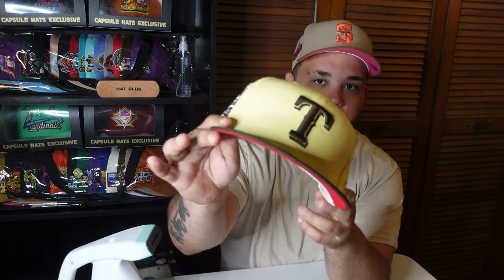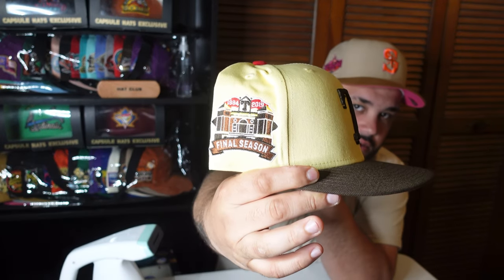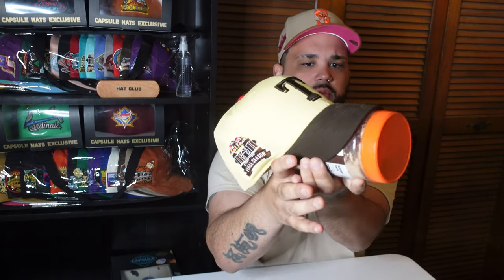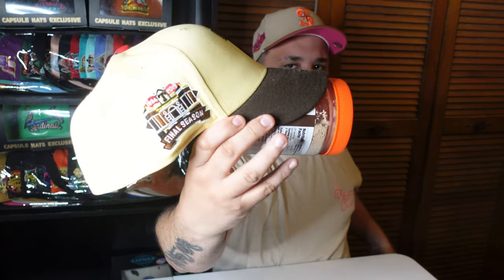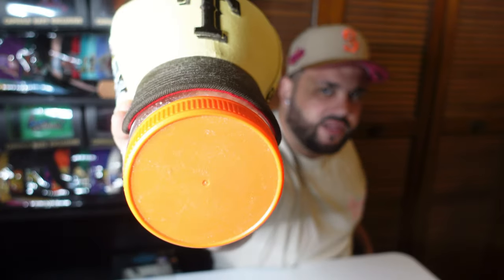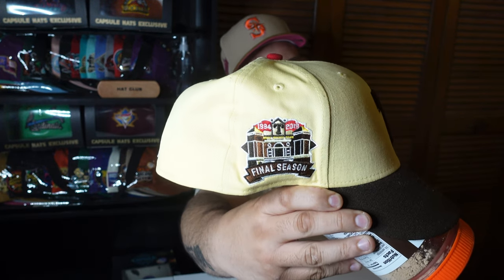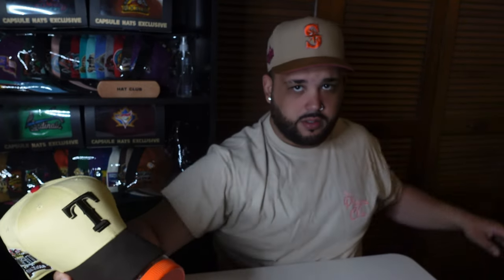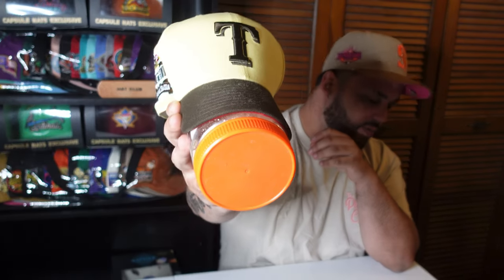Steaming Your Fitted Method To Curve Your Fitteds Tutorial 😳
Im sure yall have seen a million steam tutorials on YouTube 😂 but another one wouldn’t hurt. This method is real known in the hat community🧢